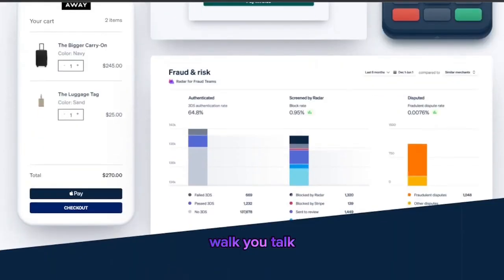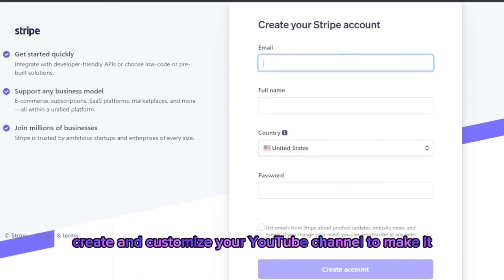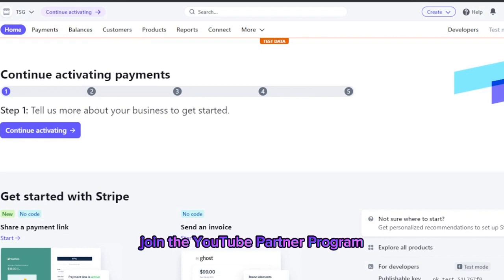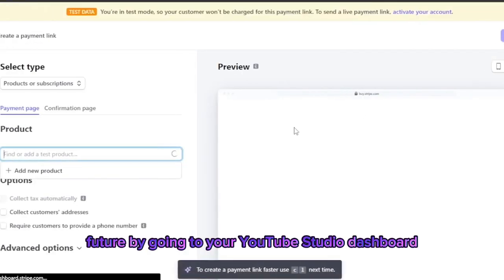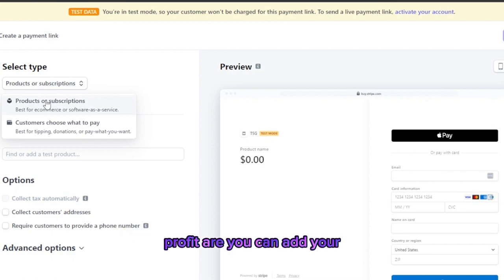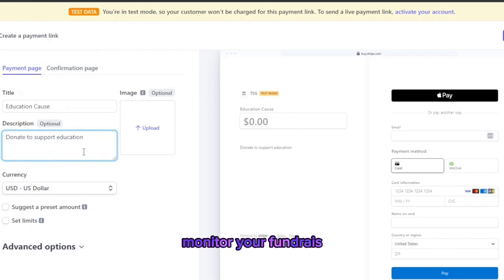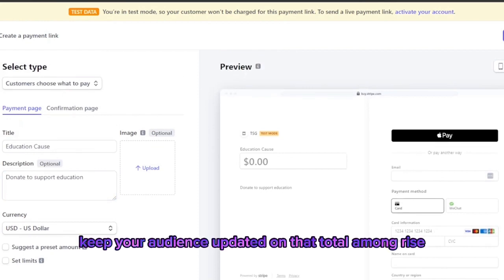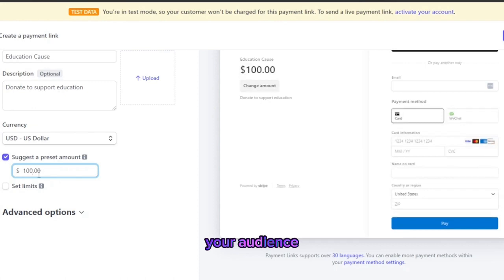How too get insurance in pakistan |Technical with umar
Title: "How to Get Insurance in Pakistan - A Comprehensive Guide"

Description:
Welcome to our informative guide on how to obtain insurance in Pakistan! If you're seeking to safeguard your future, protect your assets, and gain peace of mind, insurance is an essential financial tool that can provide you with the necessary security.

In this comprehensive video, we'll walk you through the step-by-step process of acquiring insurance coverage in Pakistan. Whether you're interested in life insurance, health insurance, auto insurance, or any other type of insurance, we've got you covered.

Here's what you can expect from this guide:

1. Understanding the Importance of Insurance: We'll discuss the significance of insurance in protecting yourself, your loved ones, and your valuable possessions against unforeseen circumstances.

2. Identifying Your Insurance Needs: Learn how to assess your specific insurance requirements based on your lifestyle, financial goals, and responsibilities.

3. Researching Insurance Providers: Discover the leading insurance companies in Pakistan and understand the key factors to consider when selecting a reliable insurer.

4. Comparing Insurance Plans: We'll guide you through comparing different insurance plans, coverage options, and premium rates to find the best fit for your needs.

5. Initiating the Insurance Application Process: Learn how to start the application process, gather necessary documents, and fill out the required forms.

7. Finalizing Your Insurance Coverage: We'll help you with the final steps of securing your insurance coverage and ensuring all details are accurate.

By the end of this video, you'll have a comprehensive understanding of the insurance landscape in Pakistan and will be better equipped to make an informed decision that aligns with your unique needs.

Remember, getting insurance is an important step towards securing a brighter and more protected future for yourself and your loved ones. Don't miss out on this valuable information that could make a significant difference in your life.

Hit the play button and let's dive into the world of insurance in Pakistan together! If you find this video helpful, don't forget to give it a thumbs up, share it with others, and subscribe to our channel for more valuable content on finance, insurance, and personal well-being. Stay protected and empowered with insurance!